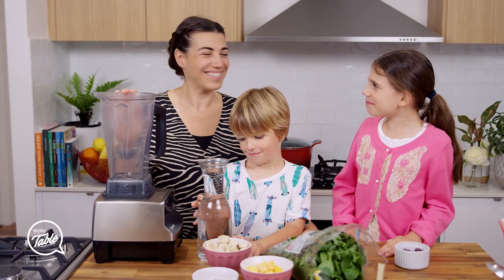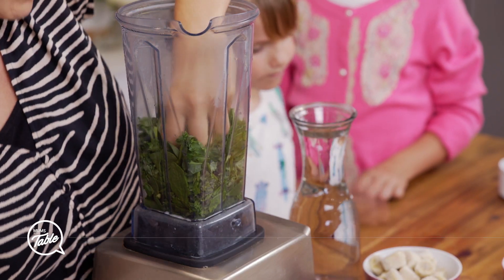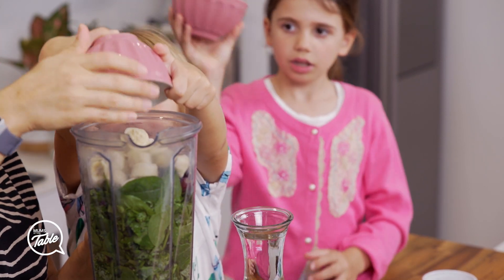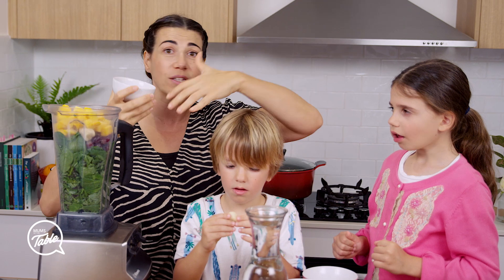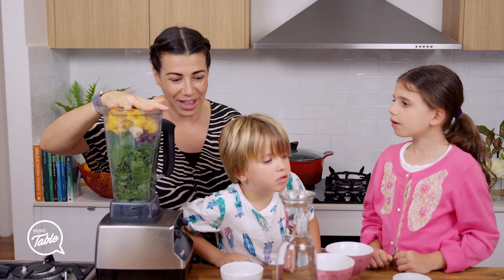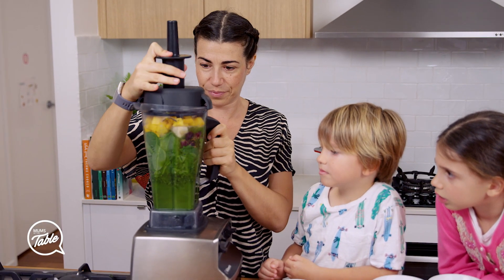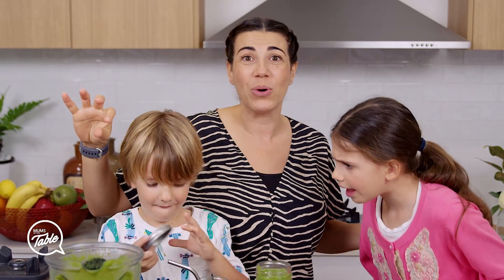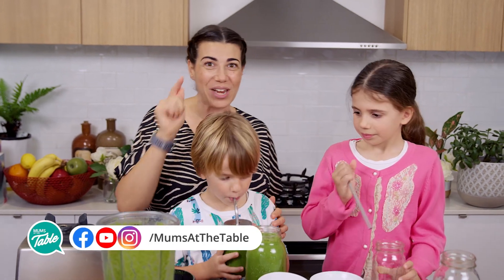Immunity Super Booster Smoothie | Cooking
Our immunity super booster smoothie is absolutely PACKED with vitamins and minerals to defend and build up your immune system. Who knew being healthy could actually taste so good?

INGREDIENTS:

✅75% Greens! (we recommend spinach and kale)
✅Frozen Grapes
✅Frozen Banana
✅Frozen Mango
✅Whole Linseed
✅Water (use almond milk for a sweeter smoothie)

⏰ Blend for around 2 mins